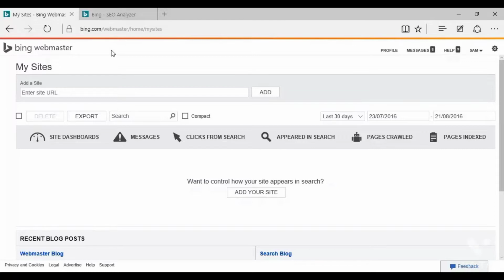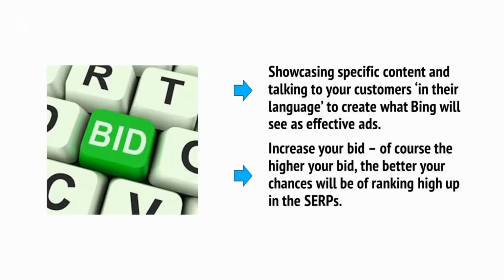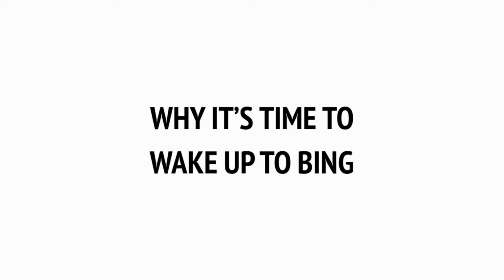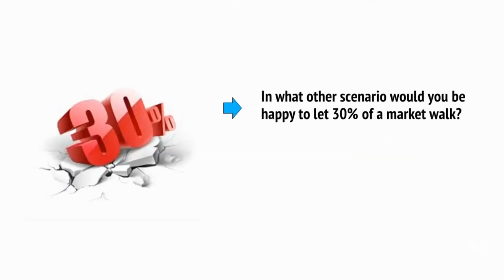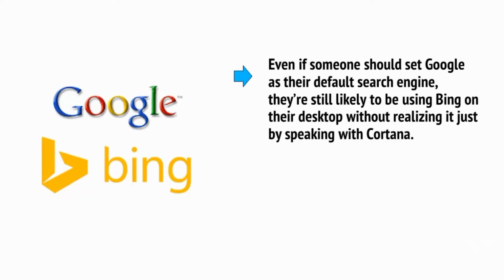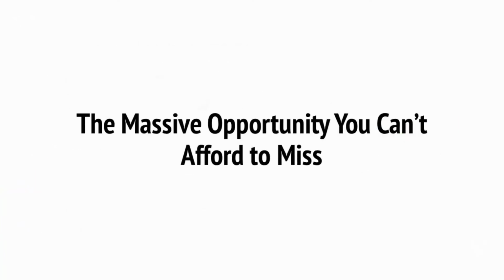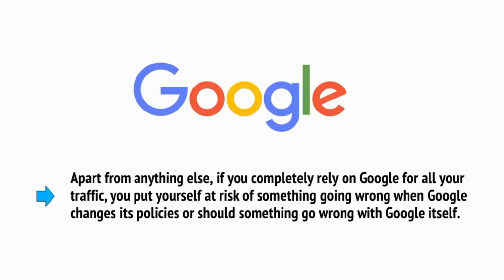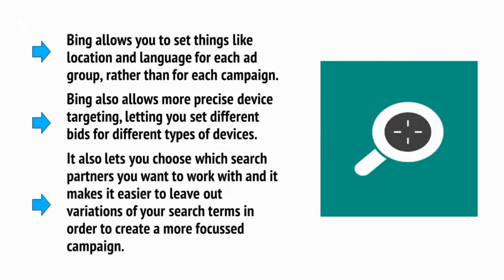click here to grab your bonuses